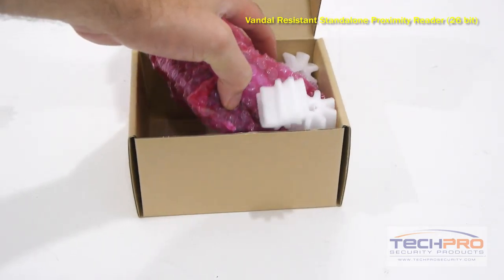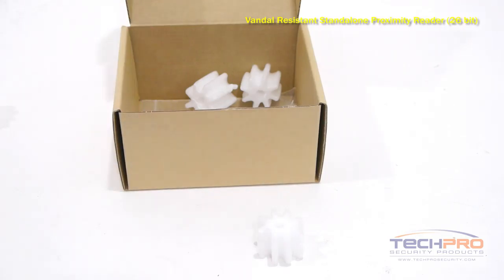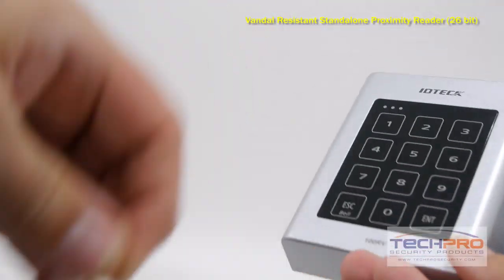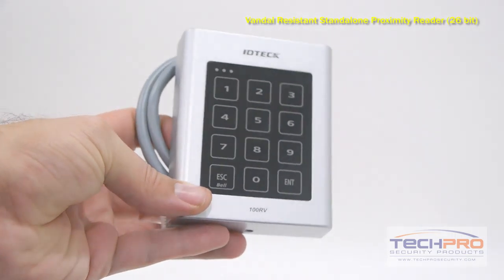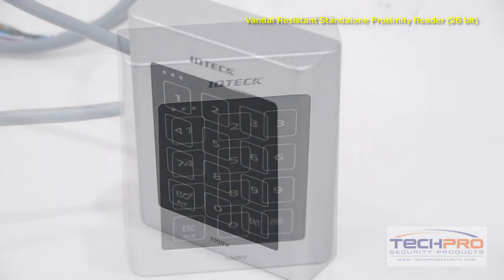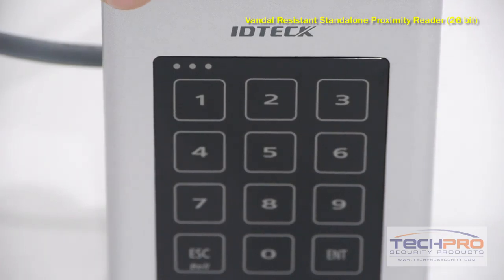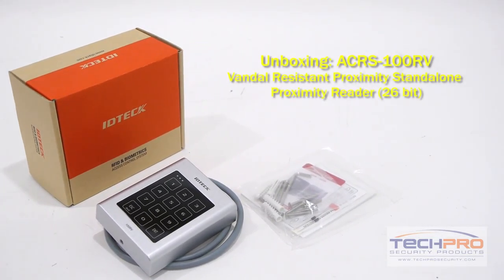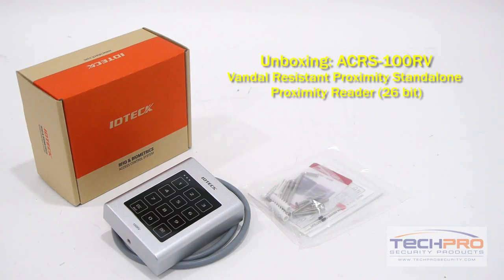Unboxing - Vandal Resistant Standalone Proximity Reader (26 bit)